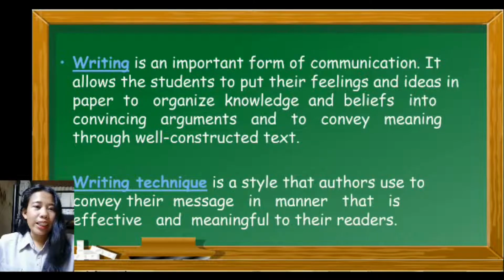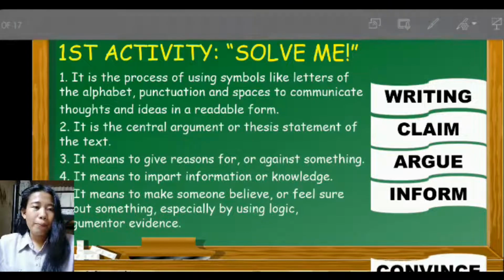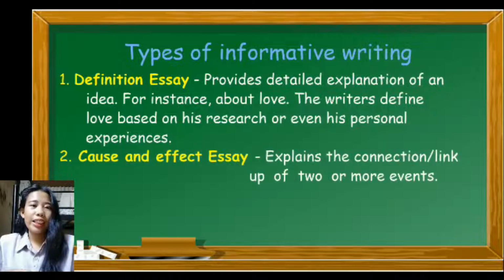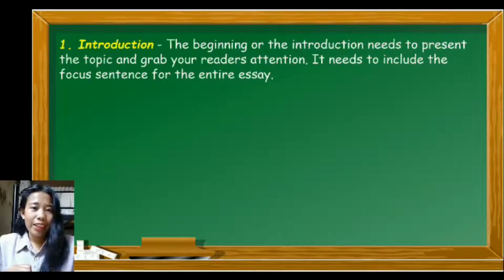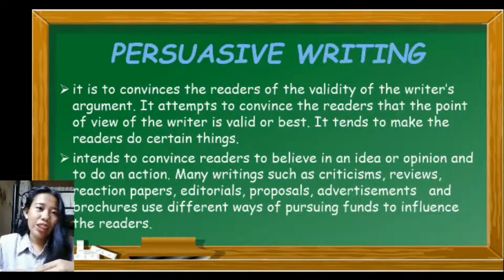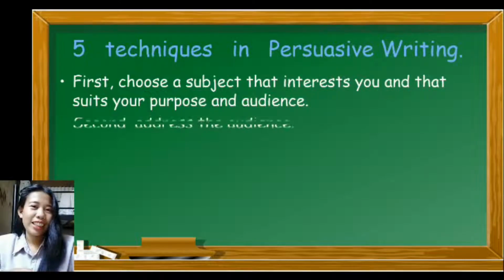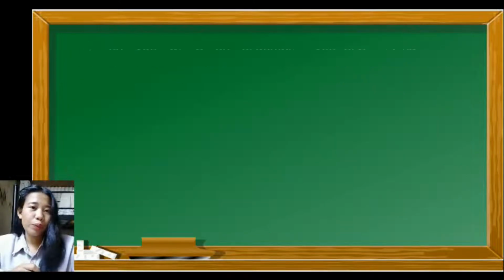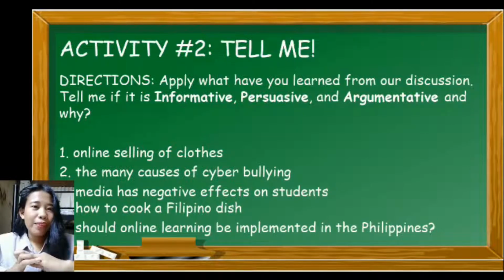GRADE 10-CLASS: Use a variety of Informative, Persuasive, and Argumentative Writing Techniques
A VIDEO PRESENTATION OF THE BSED-ENGLISH 3 as a requirement on their subject EDUC 309.
ANGELITA M. DELA CRUZ
JENNY BUENO
JOMARIE BRIBON
JONALYN LANGCAY
ANGELICA GUMAHONG

ENJOY WATCHING AND I HOPE YOU WILL LEARN SOMETHING IN THIS VIDEO!